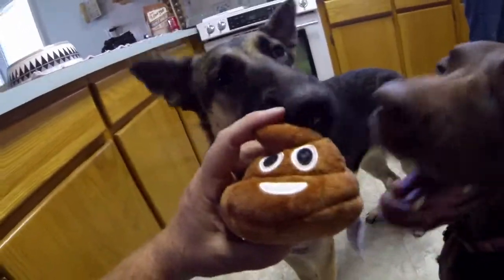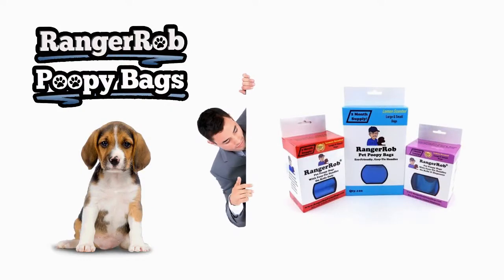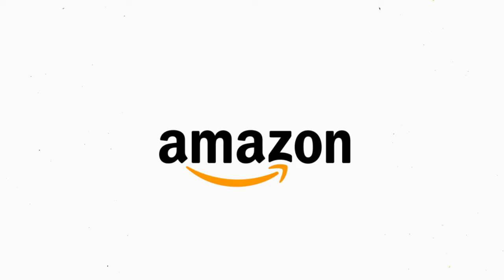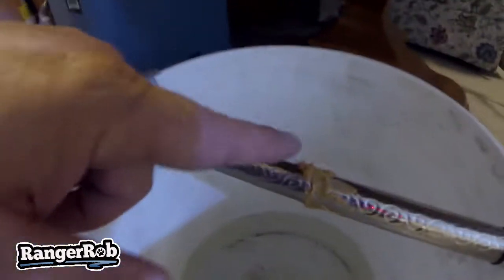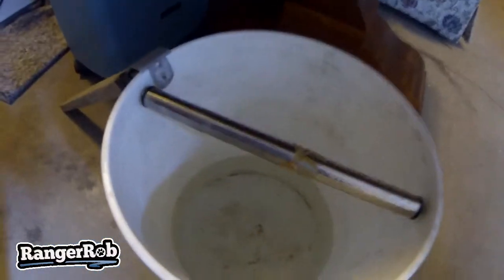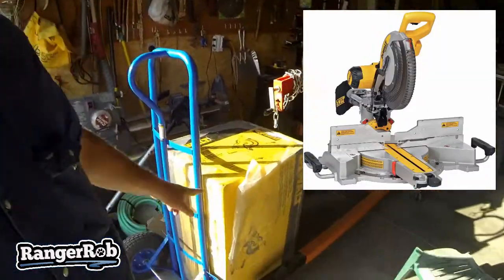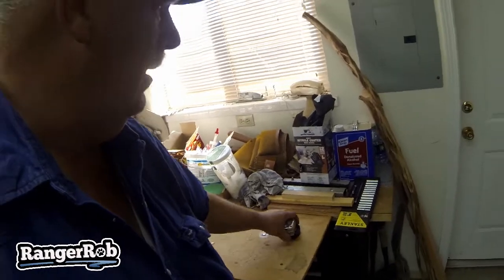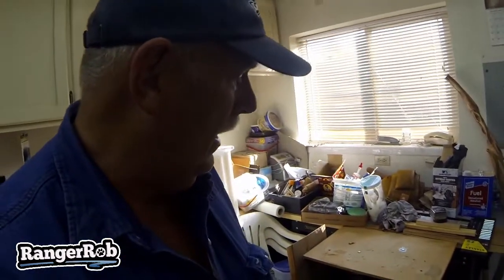Mouse War Has Begun, New DEWALT DWS780 Miter Saw | Rangerrob Country Living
Today Rob talks about "Mouse War Has Begun, New DEWALT DWS780 Miter Saw"

Favorite Products:

Brinno Time Lapse Camera:

Go Pro Action Camera:

Canon G40 Camera:

DEWALT DWS780 12-Inch Double Bevel Sliding Compound Miter Saw:

Solar Lights Outdoor, Solar Torch Lights with Flickering Dancing Flames:

Sun Joe TJ599E Aardvark 2.5-Amp Electric Garden Cultivator:

RangerRob Pet Poopy Bags:
Rangerrob Poopy Bags On Rolls & Fabric Dispenser:

Rangerrob Poopy Bags, Rolls Only Refills:

RangerRob Original Sheets: